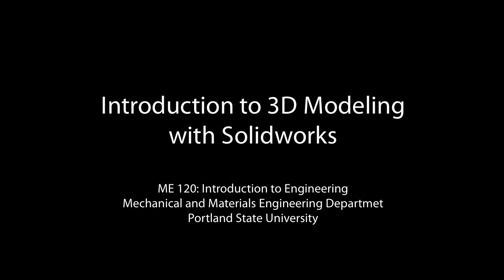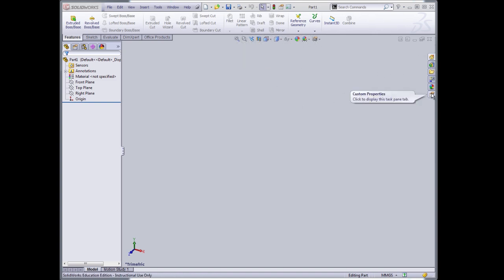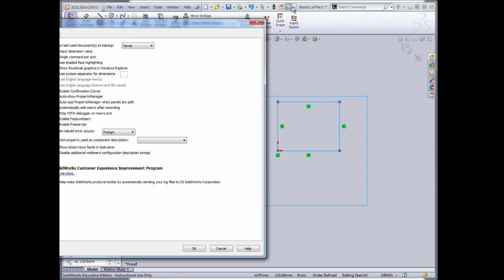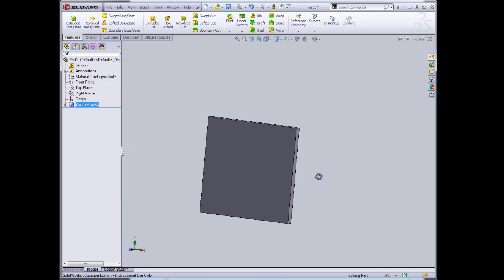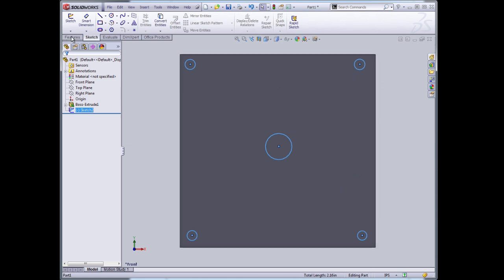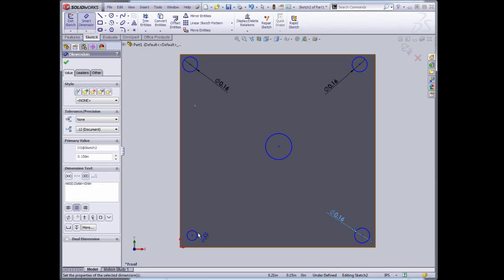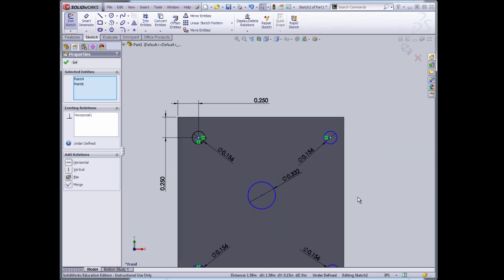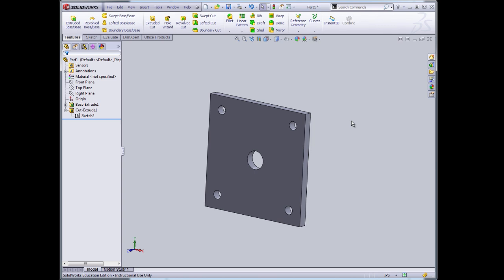Solidworks model of pump lid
This screencast shows how to make a 3D model of the pump lid in Solidworks. Fabrication of a water pump is the culminating project for ME 120 at Portland State University